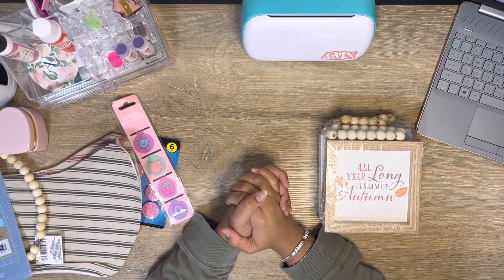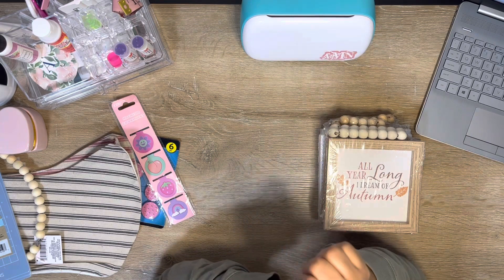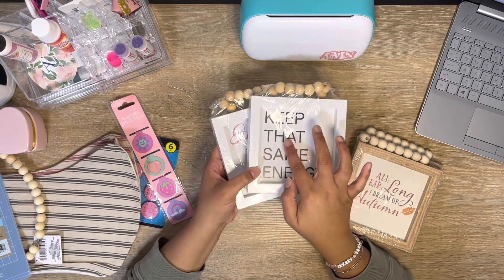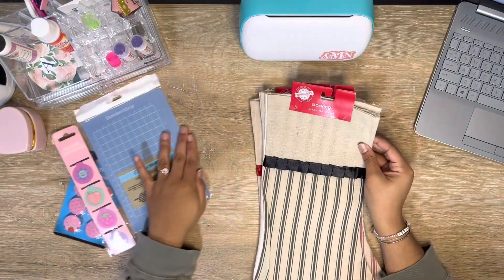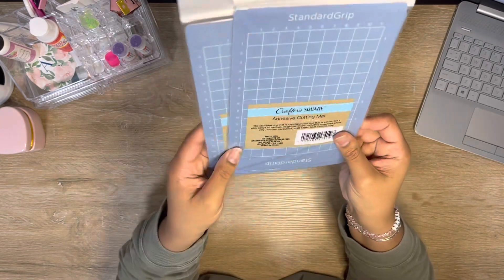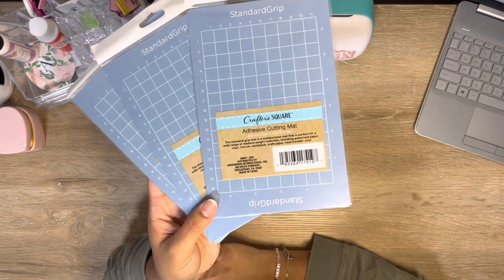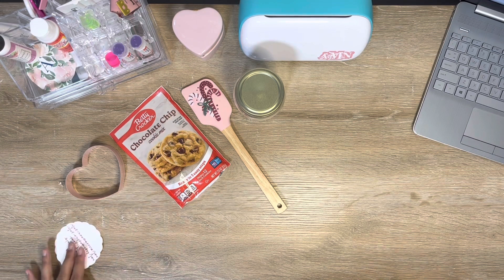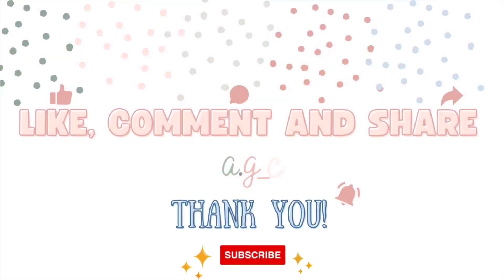CRICUT GIFT IDEA || BUDGET FRIENDLY GIFTING IDEA || dollar tree haul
Hi! Welcome back to my craft table, so happy to see you 🥹
I can’t believe how cute these gifts came out, plus watch my small haul from one of my favorite stores!
Remember to give yourself Grace to make mistakes, sometimes the best things come from them ✨

I would also love to hear from you! Please comment and tell me what to think! Thanks bestie 🤍
If you'd like to shop anything on my craft table, i would love it if you could follow my link.
✨Cricut Explore 3
✨Cricut Joy
✨Cricut Explore Pens
✨Cricut Joy Pens
✨My Favorite Transfer Tape
✨Cup Cradle
✨My Favorite Craft Glue
✨ Alcohol Markers
✨Foam Brushes
✨My Favorite Matte Black Vinyl
✨My Favorite Matte White Vinyl